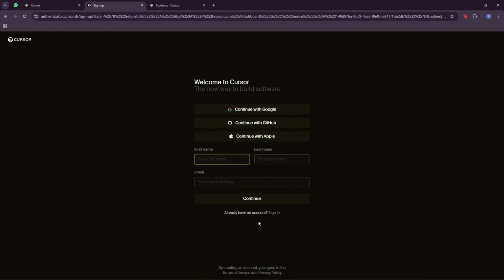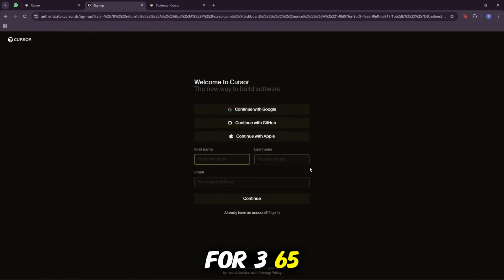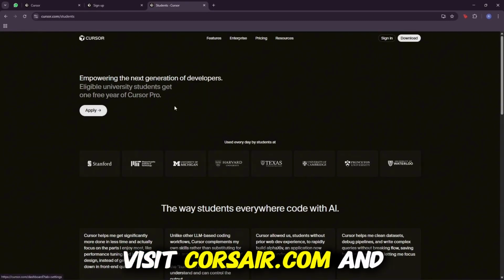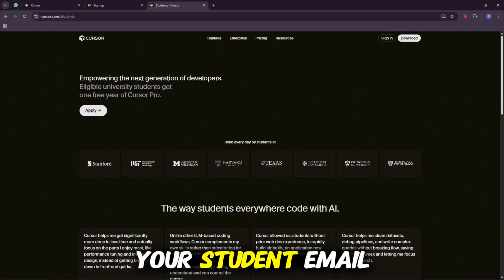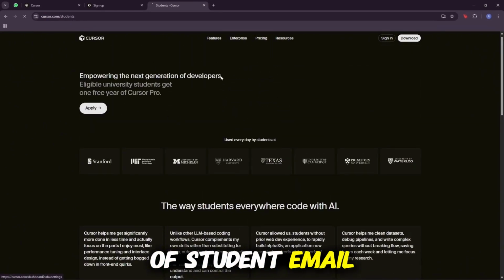How to Get Cursor AI for FREE as a Student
How to Get Cursor AI for FREE as a StudentWant to get Cursor AI for free as a student in 2026? In this video, you’ll learn how students can access Cursor AI’s tools without paying, including official free plans, student perks, and academic offers if available. This guide breaks down the steps to sign up, verify eligibility, and make the most of student-accessible features.

Whether you’re in college or university, this tutorial helps you unlock Cursor AI’s capabilities for coding, writing, and productivity without spending extra.

Timestamps
00:00 – Intro
00:10 – Steps to Get Cursor AI for FREE as a Student